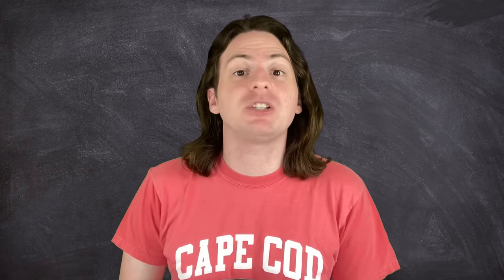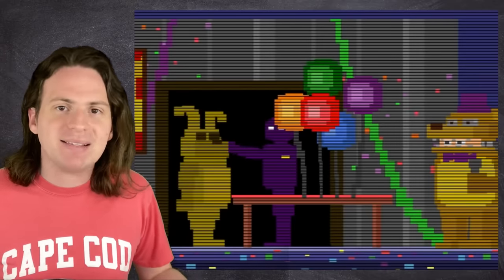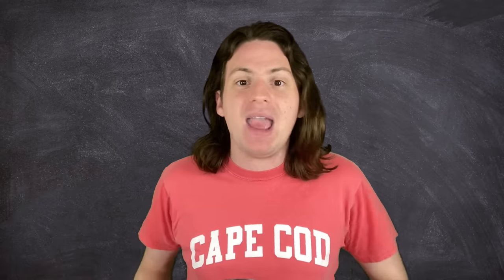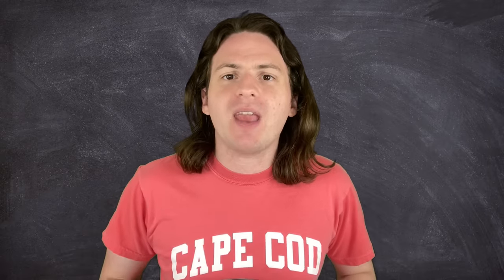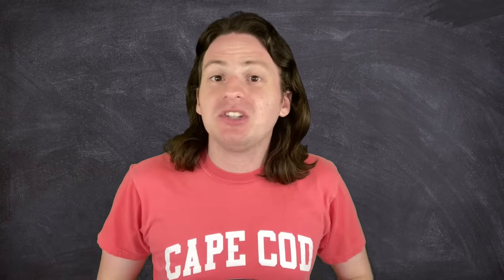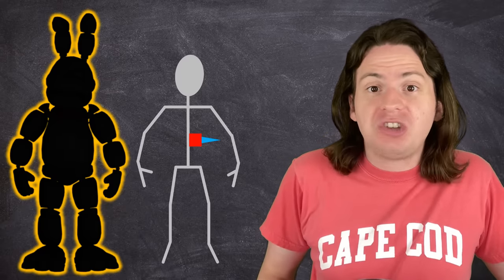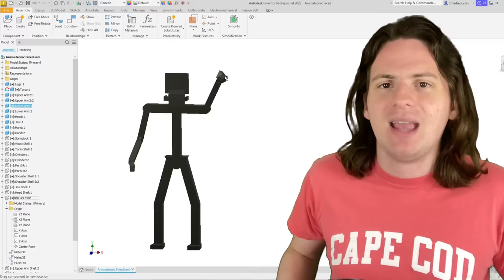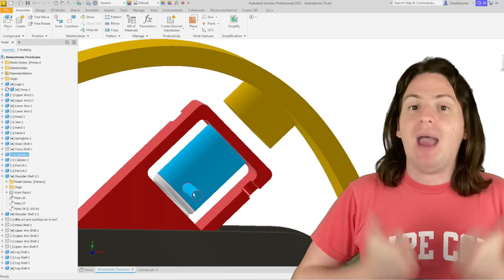The Springlock Suits are Stupid, so I Fixed Them. (FNAF)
I've talked a lot of smack on William Afton and his stupid Springlock Suits in the past, but now it's time to put my money where my mouth is! Today, I put my engineering degree to use and redesign the spring lock suits in a way that is completely safe!